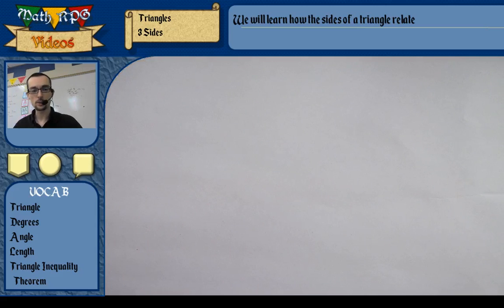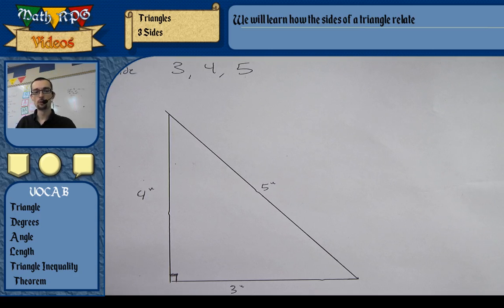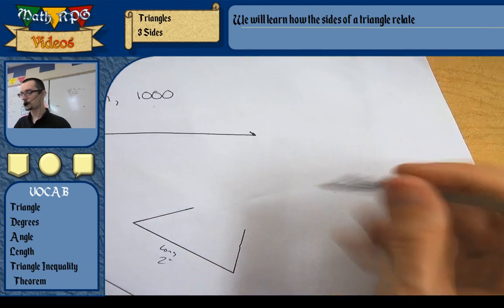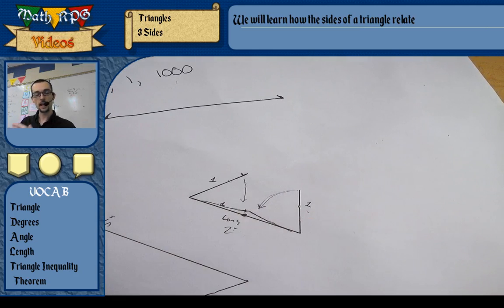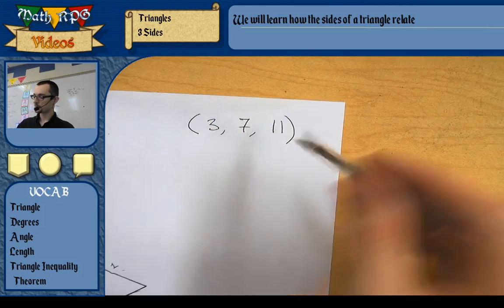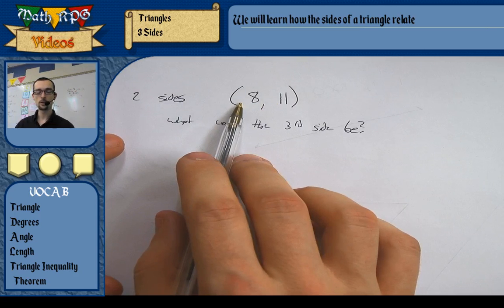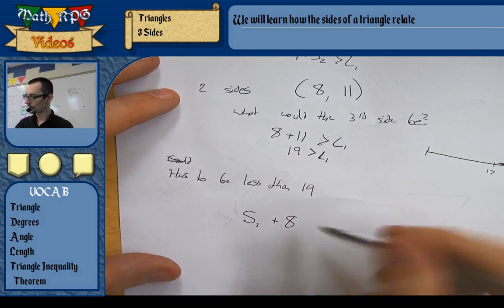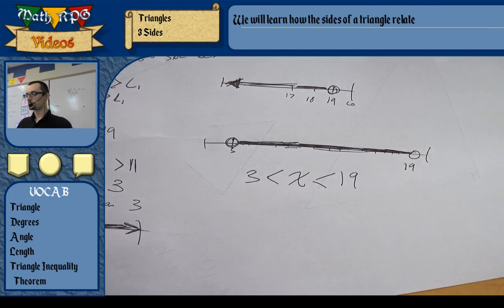The 3 Sides of a Triangle